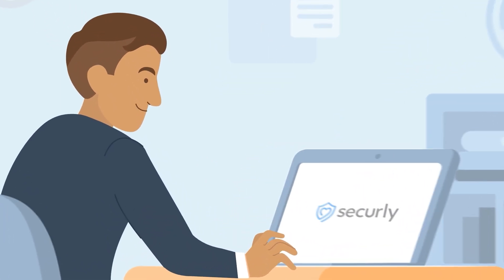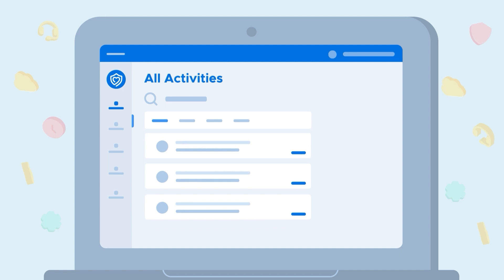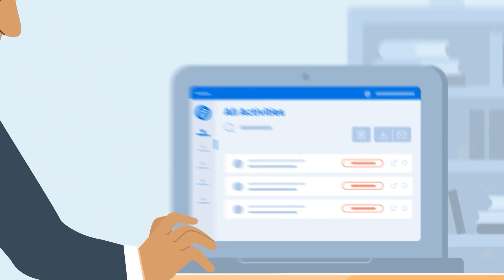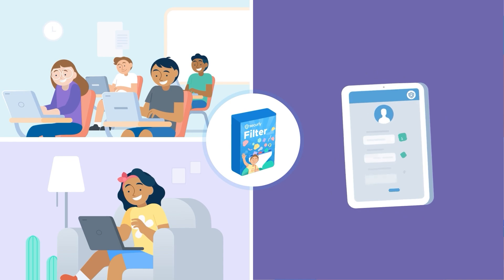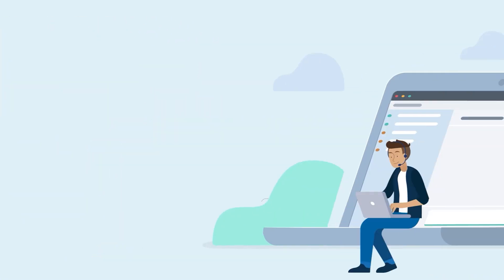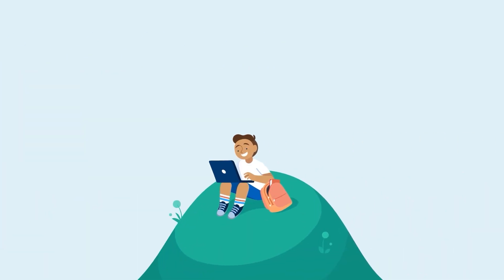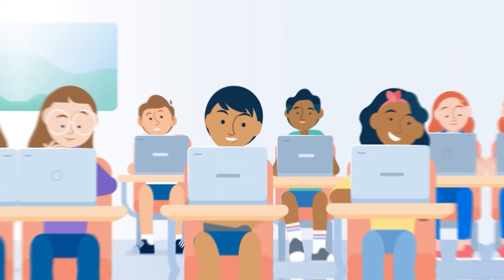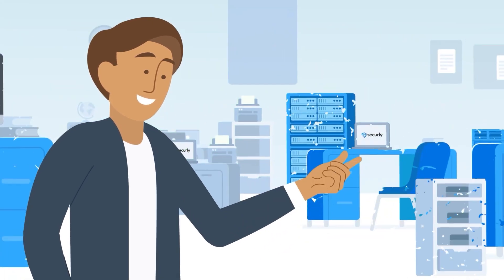Securly Filter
Deliver safer online experiences and keep students safe with web filtering that puts you in control.

Securly Filter is a cloud-based web filter designed specifically for schools that helps you keep students safe with powerful features to make your school safer and your IT team happier.

Get visibility into online activity, download or email reports, and block inappropriate sites instantly